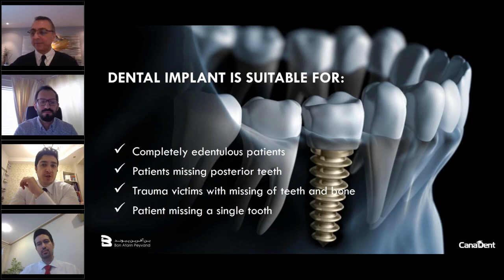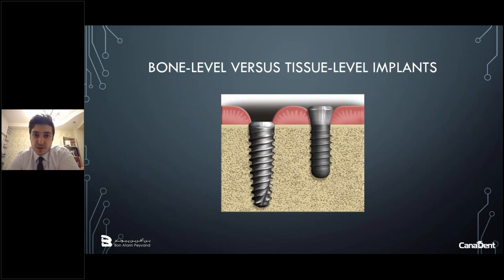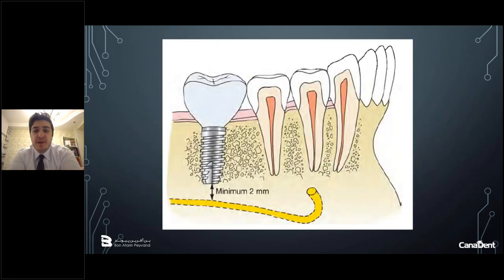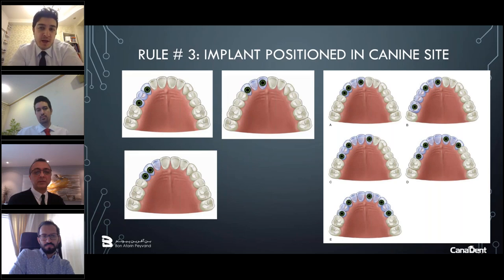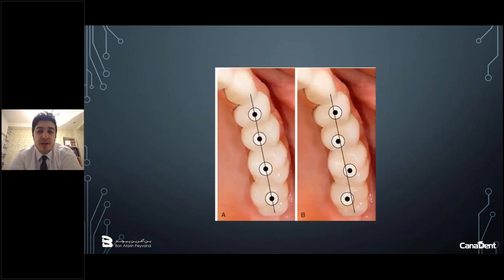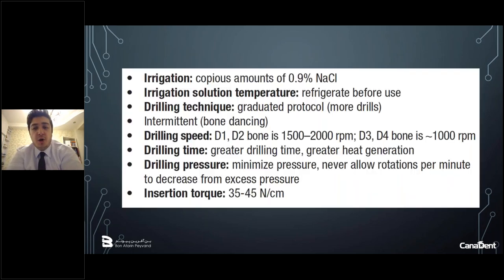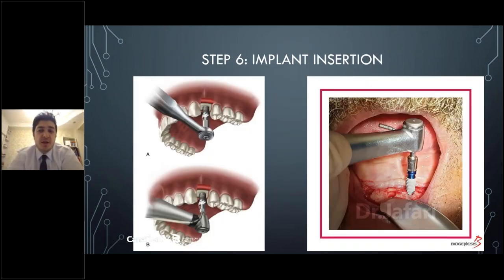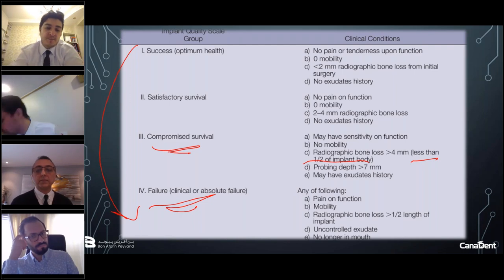Basic Implant & Treatment Plan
Canadent First Free E-Congress held from April 15th, 2020 for a period of one month.
This video(Webinar) is 1 out of 8 main speeches during this Congress.

This 1-hour video is very informative for Fresh dentists since it's regarding BASIC